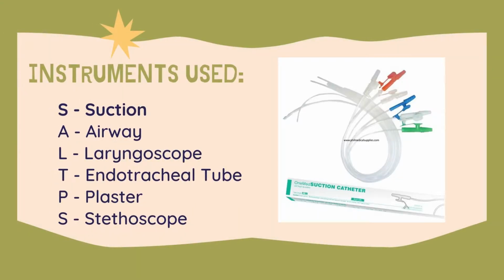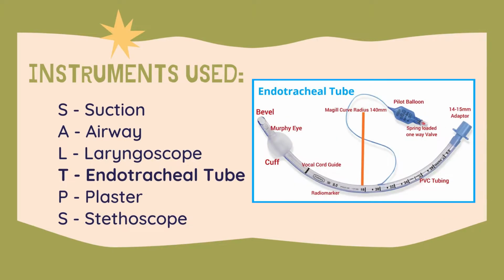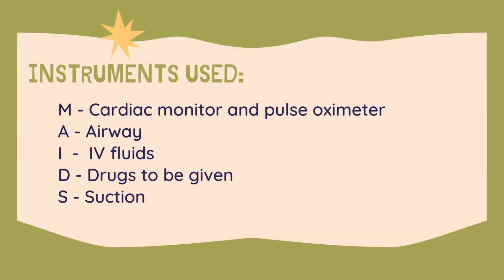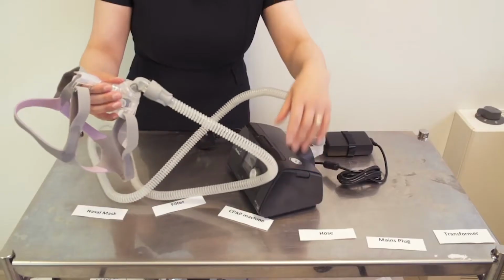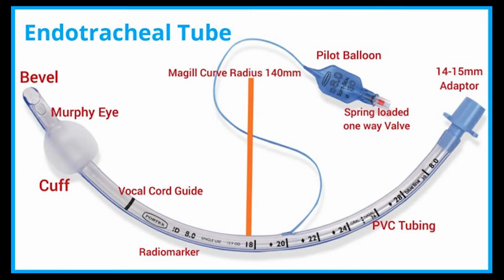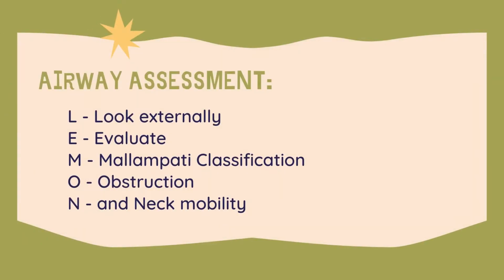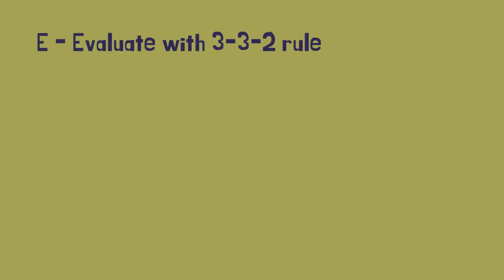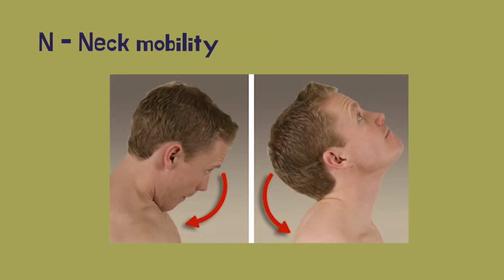Endotracheal Intubation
The materials used were make-shift.